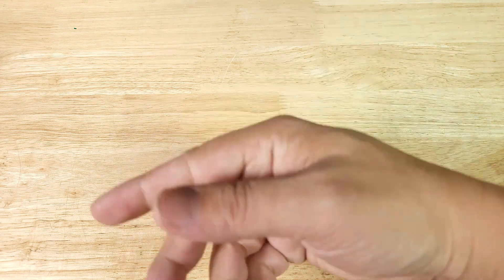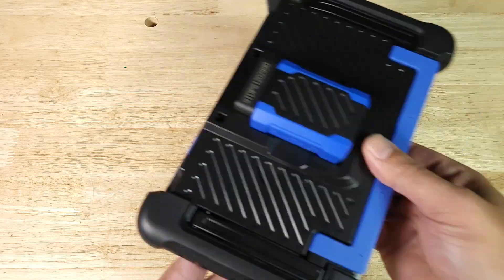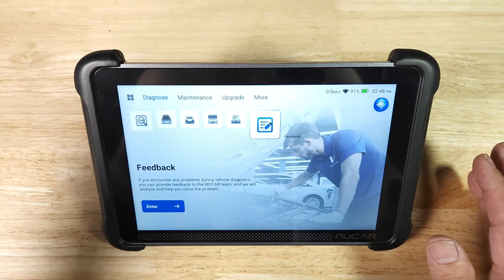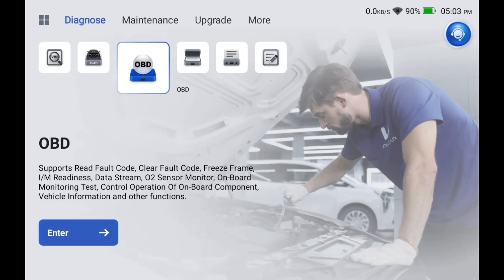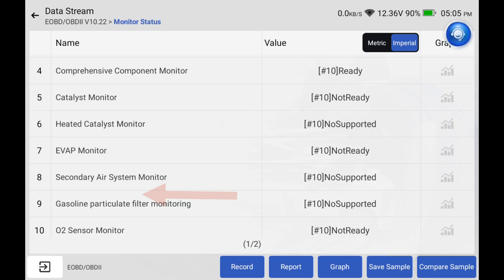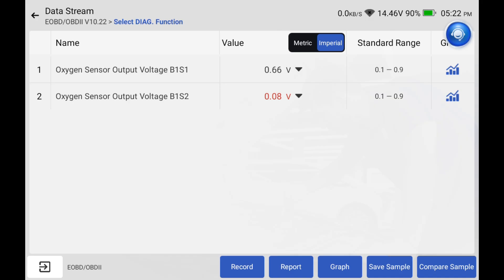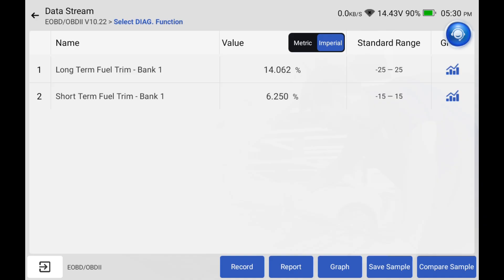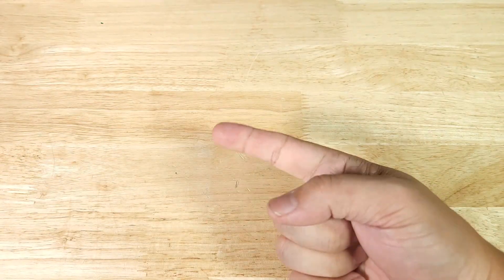BEST OBD2 SCANNER REVIEW – MUCAR 892BT IS A GAME CHANGER! HOW TO USE OB2 TO BUY USED CAR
In this video we look at BEST OBD2 SCANNER REVIEW – MUCAR 892BT IS A GAME CHANGER! HOW TO USE OB2 TO BUY USED CAR

Looking for the BEST OBD2 scanner in 2025? In this video, I review the MUCAR 892BT, a powerful and affordable diagnostic tool packed with features usually found in much more expensive scanners. 🚗💨

✅ Full System Diagnostics
✅ 28+ Reset Functions
✅ Bluetooth Wireless Connection
✅ Live Data & Graphing
✅ Supports All Major Vehicle Brands

Whether you're a DIY car enthusiast or a professional mechanic, the MUCAR 892BT might just be the perfect tool for your garage. Watch the full review to see how it performs in real-world testing, what features stand out, and whether it's worth your money.